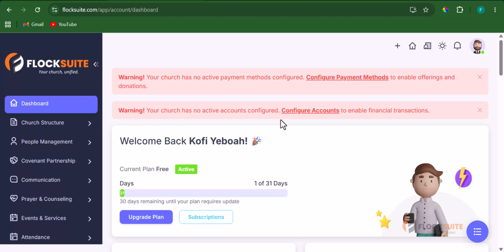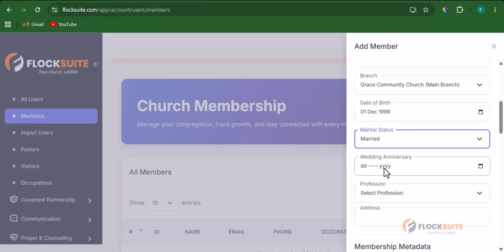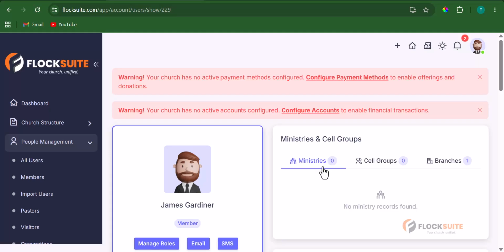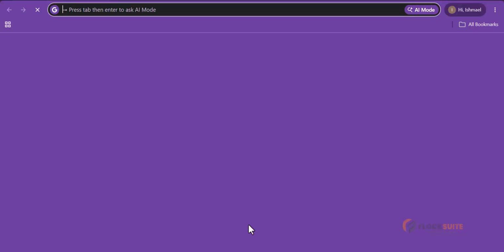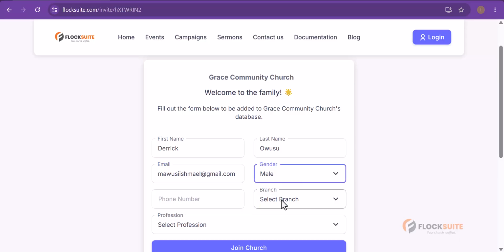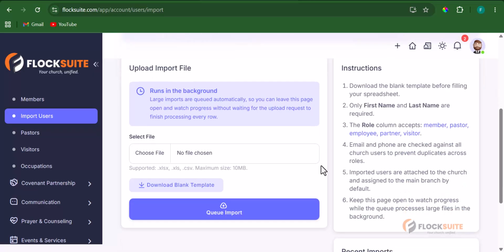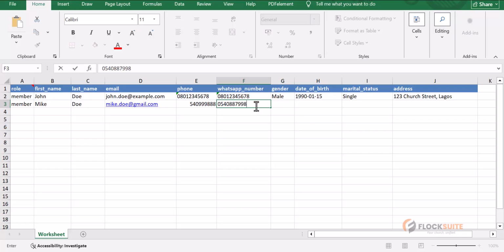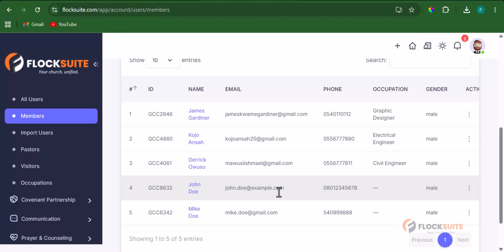How to Add Church Members Into Your Church Database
Managing church members should not require notebooks, spreadsheets, or scattered records.

In this tutorial, you'll learn how to add members into your church database using FlockSuite, a modern church management system designed for churches in Ghana and across Africa.

By creating detailed member profiles, your church can improve pastoral care, track attendance, manage departments, organize cell groups, and maintain accurate member records from one centralized platform.

In this video, you'll learn:

✅ How to add a new member profile

✅ How to record family relationships

✅ How to assign members to departments and cell groups

✅ How to maintain an organized church database

✅ How to improve member visibility and pastoral care

A well-maintained member database helps church leaders understand their congregation, strengthen engagement, improve follow-up, and support healthy church growth.

FlockSuite helps churches manage:

• Member Records

• Attendance Tracking

• Visitor Follow-Up

• Cell Groups

• Departments

• Events

• Finances

• Pastoral Care

Whether you're a pastor, church secretary, administrator, or ministry leader, this tutorial will help you build a complete and organized church database.

Start your FREE 30-Day FlockSuite Trial and modernize your church administration today.

📢 Share with pastors and church leaders who want to improve church administration.